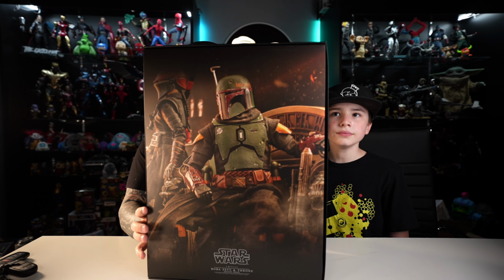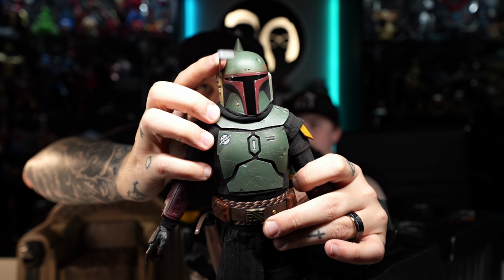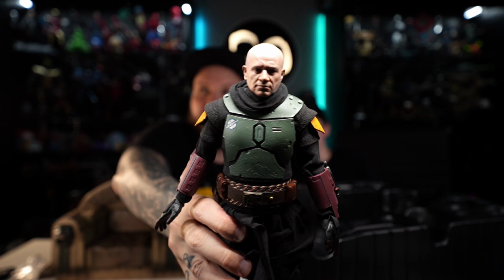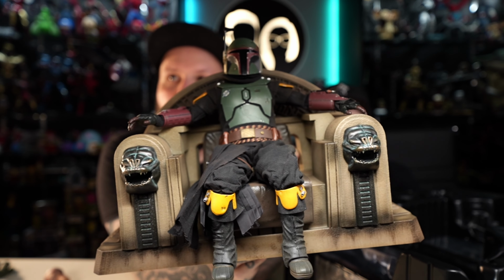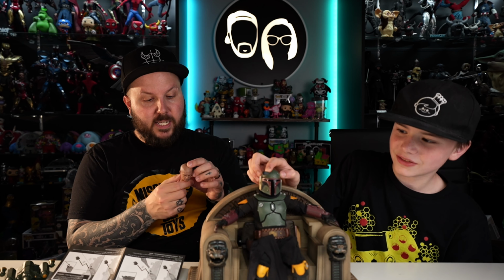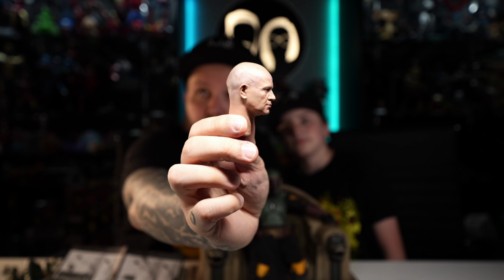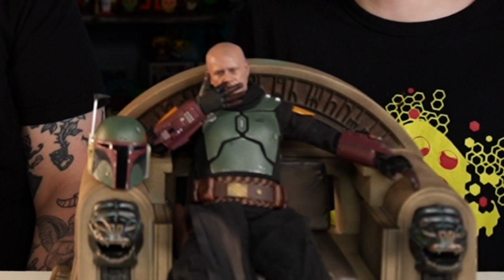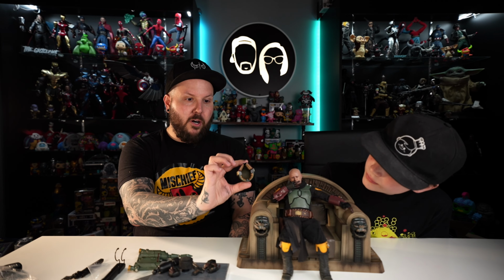HOT TOYS EPIC BOBA FETT ON THRONE POSE | HOW TO MAKE YOUR BOBA FETT PICK HIS NOSE! | HOT TOYS BOYS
BLACK LIGHT FLASHLIGHT USED IN OUR VIDEOS:

intro music created by: @musicbysnowden and @purpledoorrecords

Want to send us something for us to open and read on the Gastlecast?  Send fan mail to: